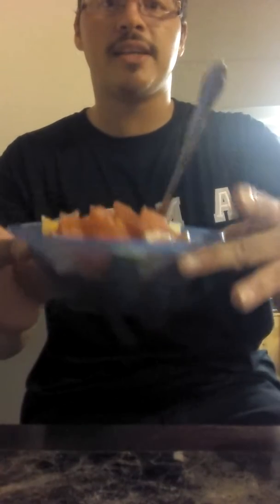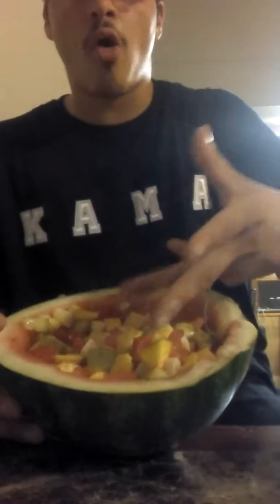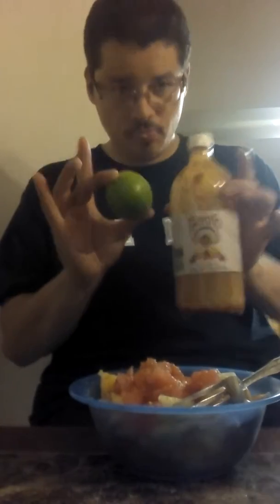Kama's Fruit Cocktail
Fruit cocktail with kama